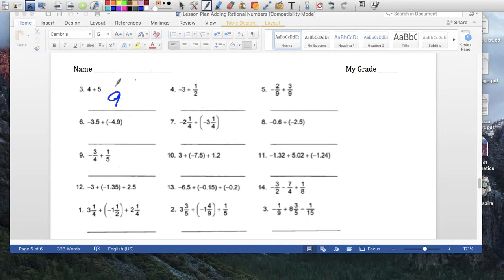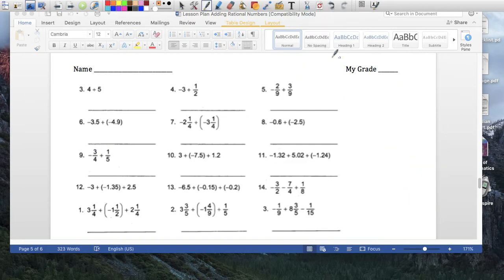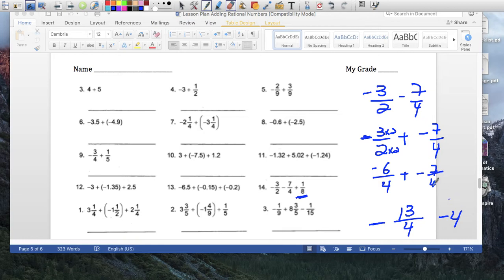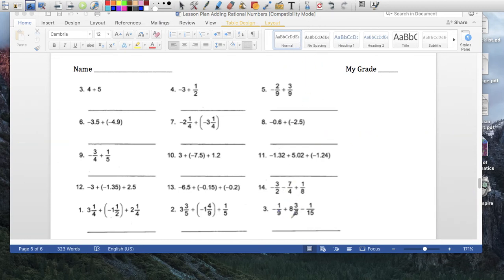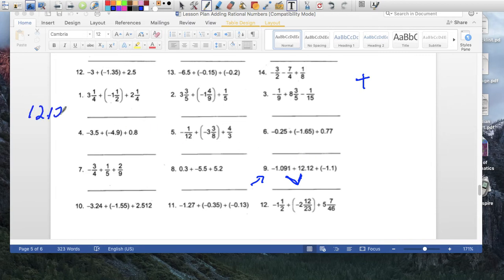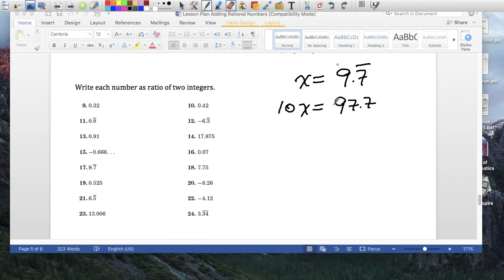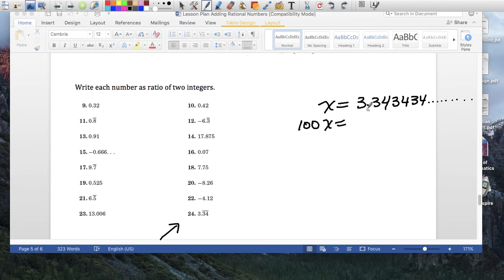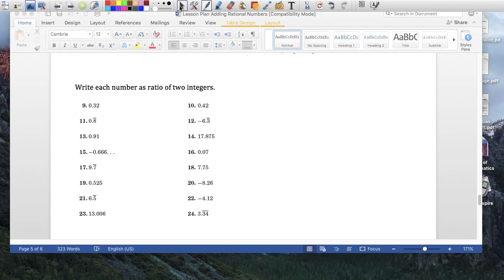Adding Rational Numbers